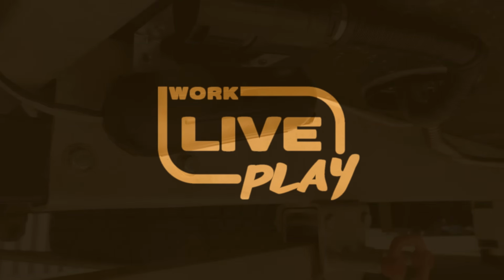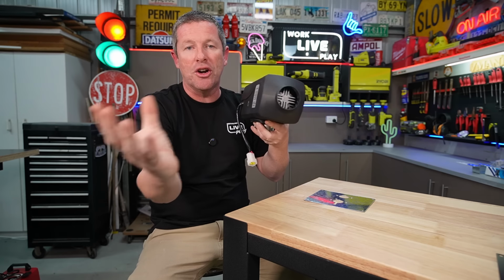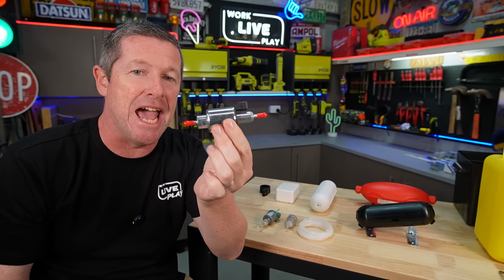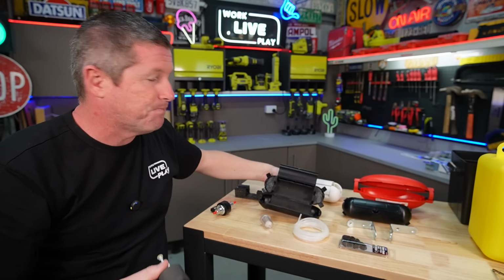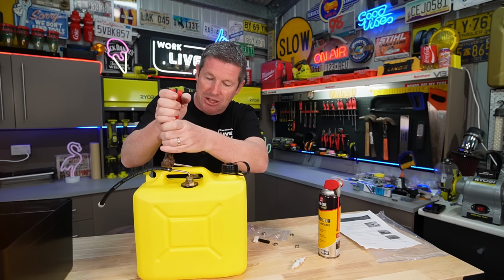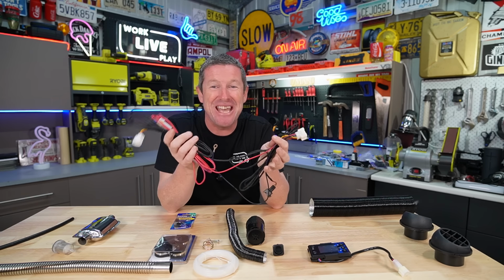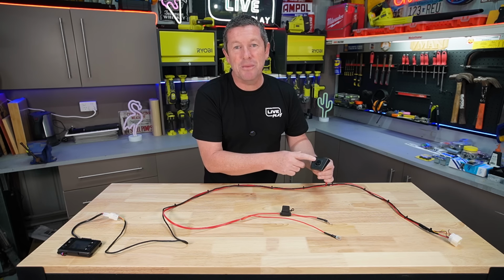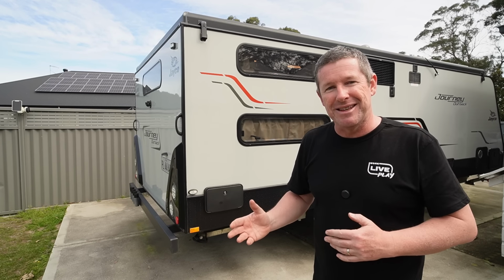Our Ultimate Diesel Heater Install Guide - all the DIY Tips & Tricks for your Camper, Caravan or RV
In this detailed episode we run through each of the components of a diesel heater install listing out what you need to consider and look. We also run through a number of improvements and upgrades including a nifty solution for silencing the diesel fuel pump.

While we are installing in our Jayco Journey, we try to keep this video quite general, even touching on how I would approach with a Jayco camper, like our Swan, including layout considerations, plumbing and many other do and don't install tips and tricks.

This is a real proper consolidation on everything we have learnt and researched over many years and we are sure it will help many out in the community who are researching and looking to do their own DIY installation.

Here are links to products used in this video:

Diesel Heater Kits (Ebay) - a few options:

(Vevor with bluetooth app - note green fuel line however)

Australian Diesel Heater Suppliers (Belief, AU Focus, Autoterm Etc)

Our Silent Pump Enclosure Components:
Ultra Quiet 12v 22ml Universal Diesel Pump
Ebay has many - generally around $22 delivered eg

2 Pack Outdoor Extension Cord Safety Cover with Waterproof Seal, IP44

Brackets - Carinya 75 x 75 x 25 x 2.5mm Zinc Plated Angle Bracket - 4 Pack

Foam Options:
Moroday 40 x 3mm x 5m Small Adhesive Seal Roll
Moroday 450 x 3mm x 3m Black Self Adhesive Eva Roll
This foam is essentially the same as the Kincrome foam:

Diesel Tank:
AdVenture Products 10L Diesel Fuel Can And Pourer

Blueline Battery Box Large - large size used (available from most automotive stores)

Diesel Air Heater Generic DIY Fuel Tank Kit – Plastic Quick Disconnect

Refer to  Dieselheat website for other options the offer including complete jerry can kits:

Other Install Items:

30mm Air Diesel Heater Upgraded Base Mounting Bracket

Surface Gard 22mm Black Round Rubber Bumper - 6 Pack (used on 27mm P clamp)

To help you out we have also broken into chapters so you can skip through to what section you need to watch:

00:00 Introduction
03:06 Planning & Positioning
09:24 Diesel Heater Sizing
14:00 Heater Unit Installation
27:32 Silencing the Fuel Pump
43:59 Mounting the Pump Enclosure
46:20 Diesel Tank Options
49:35 Jerry Can Quick Disconnect
56:49 Jerry Can Installation
1:00:58 Plumbing, Exhaust & Wiring
1:13:53 Connecting up the Underside
1:21:50 Wiring & Ducting
1:30:05 Diesel Heater Operation